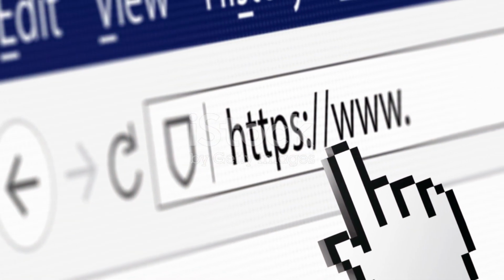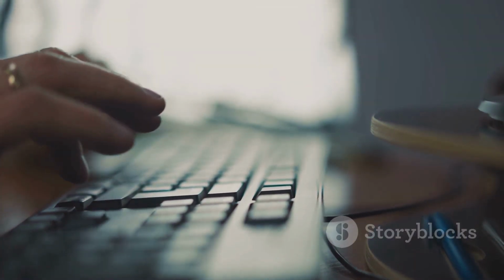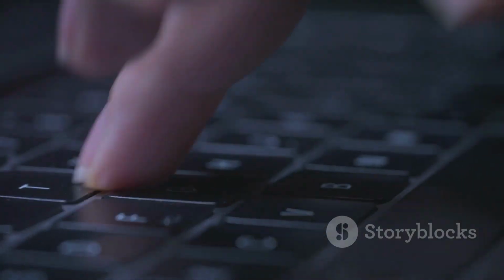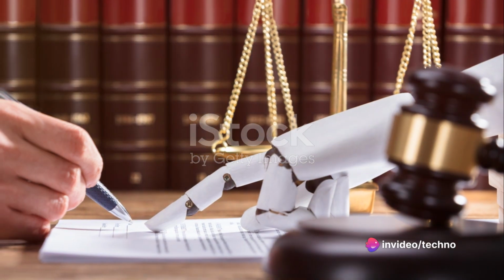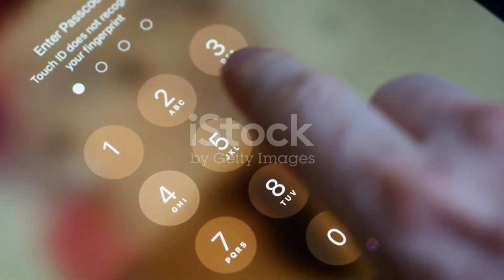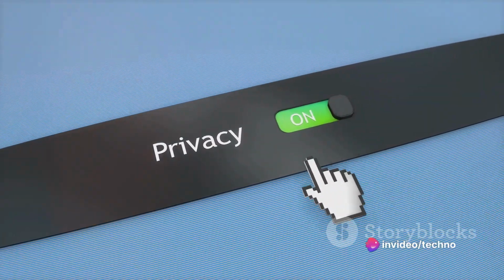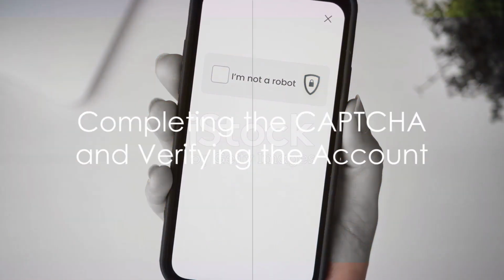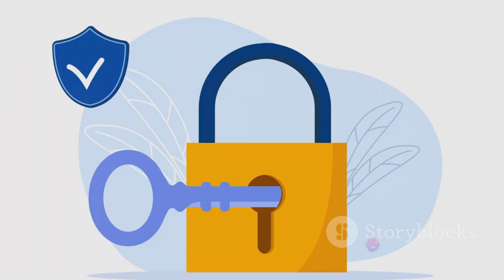Gmail Mastery: Your Step-by-Step Guide to Creating a Gmail Account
Gmail Mastery: Your Step-by-Step Guide to Creating a Gmail Account by TECHNO's Workspace

OUTLINE:

00:00:00 Introduction to Gmail
00:00:27 Visiting the Gmail Sign-Up Page
00:00:55 Filling out the Registration Form
00:01:44 Providing Additional Information
00:02:36 Setting Up Email and Privacy Preferences
00:03:23 Completing the CAPTCHA and Verifying the Account

Creating an effective title, description, and tags for a YouTube video is crucial for search engine optimization and attracting viewers. Here's an example for a hypothetical video:

Title:
"Mastering Photography: 10 Essential Tips for Stunning Shots!"

Description:
"📸 Unlock the secrets of photography with our comprehensive guide! Whether you're a beginner or a seasoned photographer, this video covers 10 essential tips to elevate your photography game. From composition tricks to lighting techniques, we've got you covered. Dive into the world of stunning shots and unleash your creative potential!

🔗 Timestamps:
0:00 - Introduction
1:15 - Tip 1: Rule of Thirds
3:30 - Tip 2: Lighting Mastery
6:45 - Tip 3: Composition Hacks
9:20 - Tip 4: Shutter Speed Techniques
12:05 - Tip 5: Aperture Explained
15:30 - Tip 6: ISO Settings Demystified
18:15 - Tip 7: Post-Processing Pro Tips
21:00 - Tip 8: Gear Essentials
24:10 - Tip 9: Creative Angles
27:05 - Tip 10: Storytelling in Photography

📷 Gear Mentioned:
- Camera: [Your Camera Model]
- Lens: [Your Lens Model]
- Tripod: [Your Tripod Model]

Feel free to customize the title, description, and tags based on the content of your actual video. Remember to use relevant keywords and phrases that your target audience might use when searching for similar content.